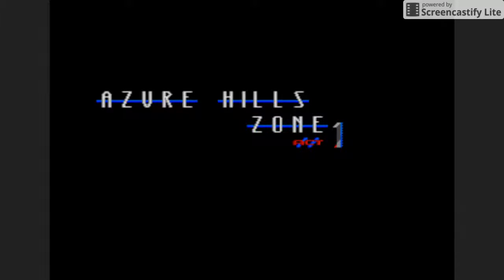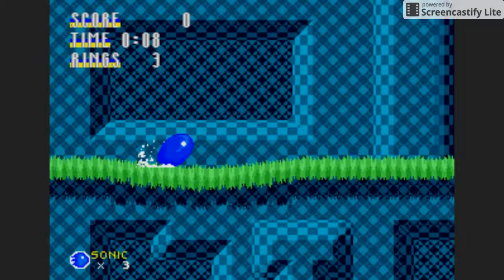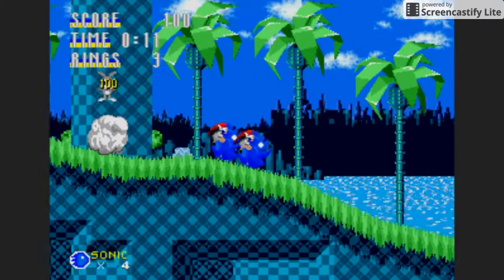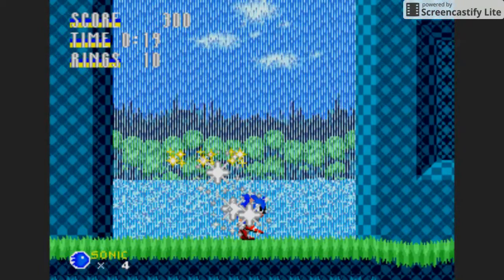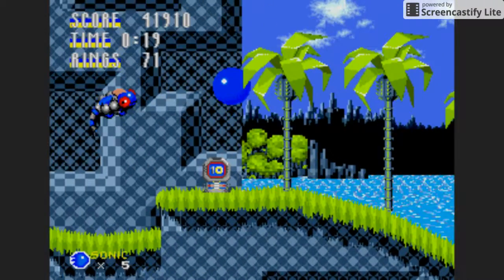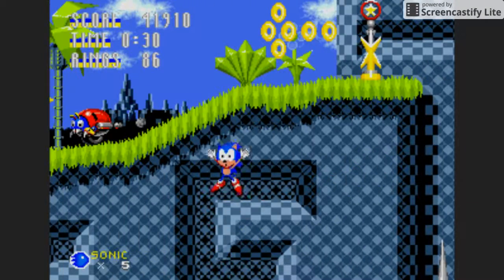Let`s Play Into The Void| WARNING : This Game Contains Bright Colourful Colors !